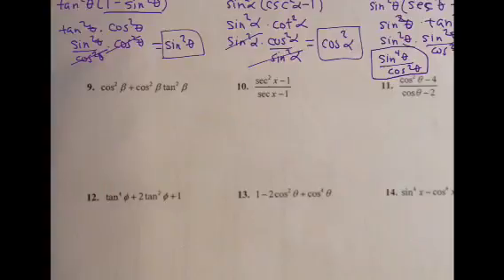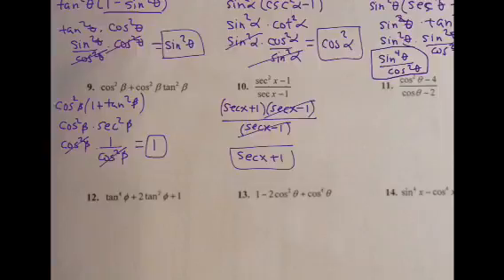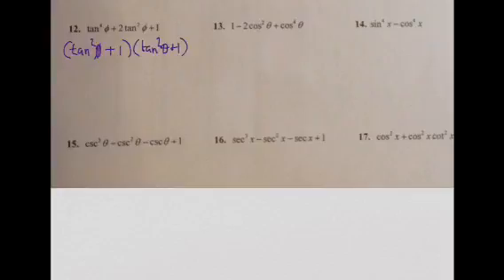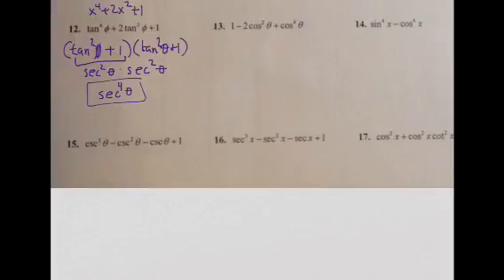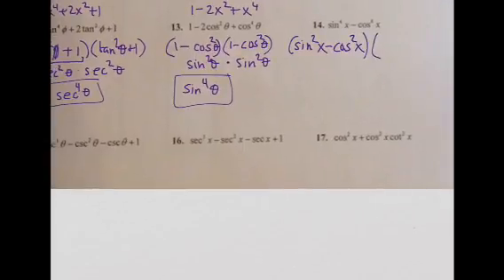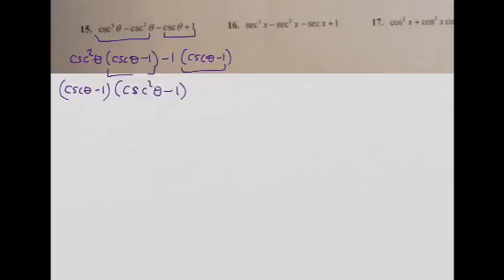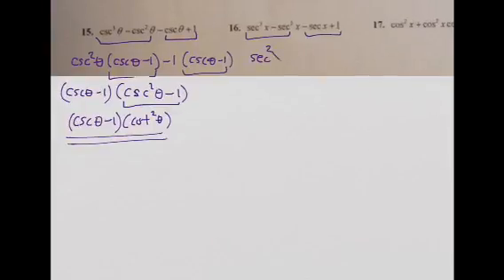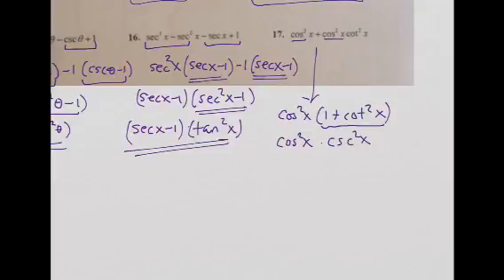PC B18 #9-17